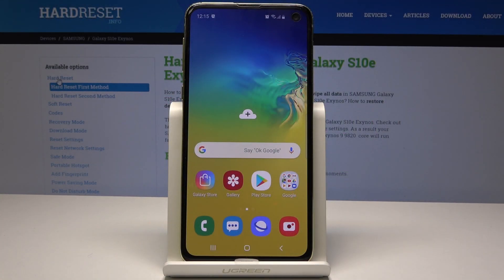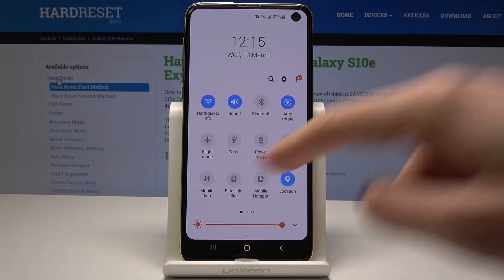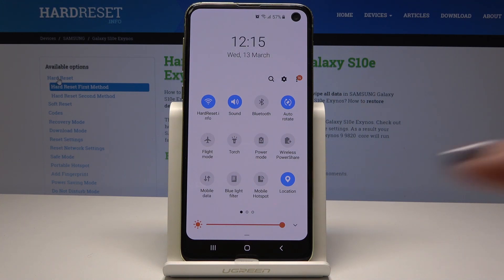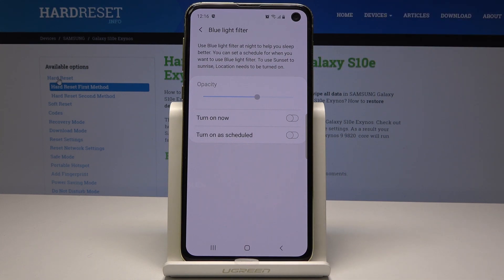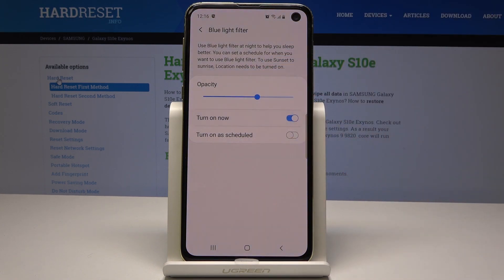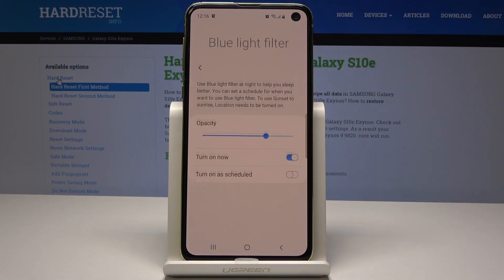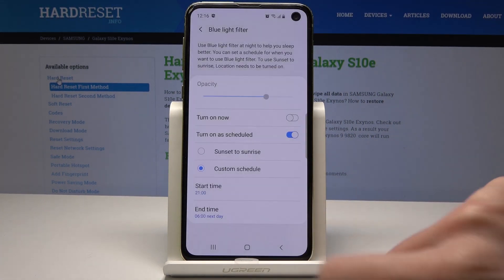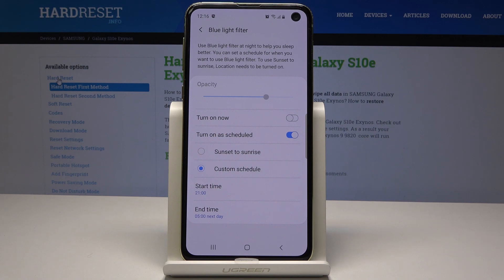How to Enable Blue Light Filter in Samsung Galaxy S10e – Turn On Eye Protection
Learn how to decrease the amount of Blue Light in your Samsung Galaxy S10. Give your eyes a rest. Try a blue light filter on your Galaxy, and within a short while eyes will thank you. Find out the quickest way of reducing digital eye strain and ensure a healthy vision.

How to activate blue light filter in Samsung Galaxy S10e? How to use Blue Light Filter in Samsung Galaxy S10e? How to protect eyes in Samsung Galaxy S10e? How to decrease blue light in Samsung Galaxy S10e? How to allow night mode in Samsung Galaxy S10e?